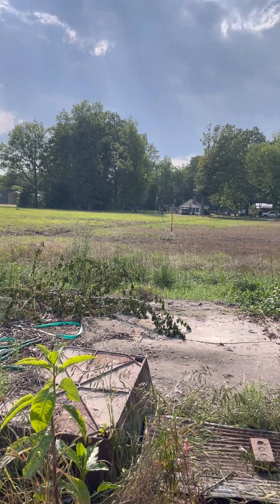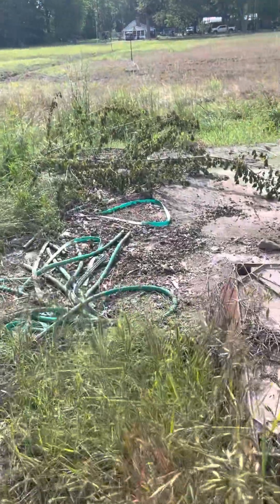Video one excavation!